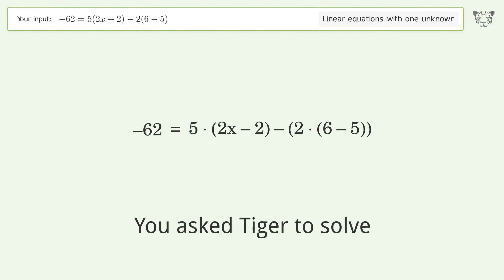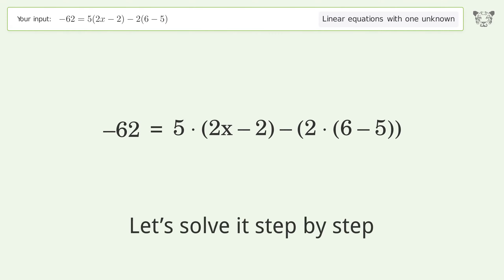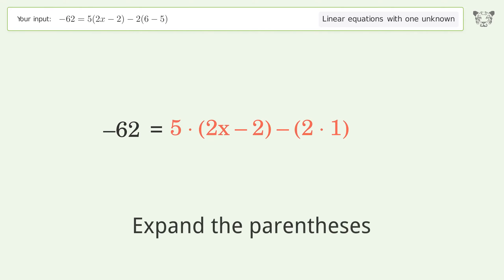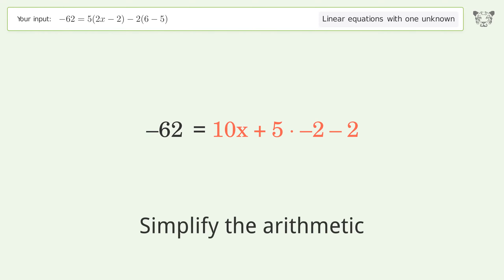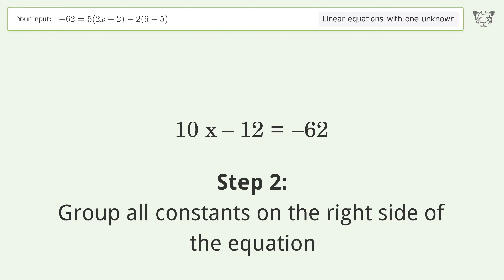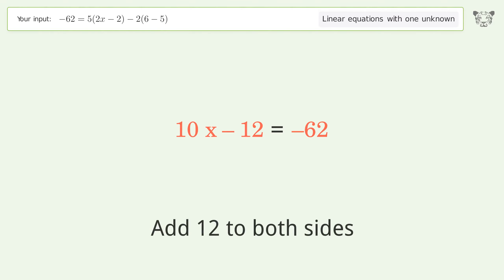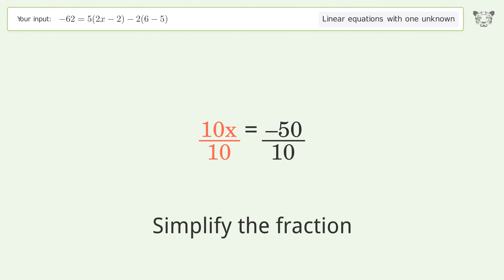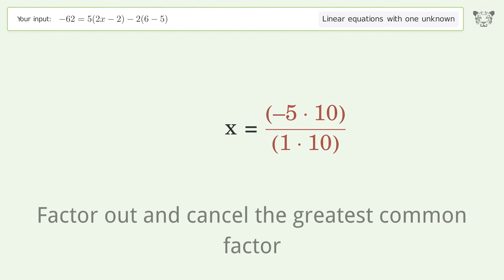Solve -62=5(2x-2)-2(6-5): Linear Equation Video Solution | Tiger Algebra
Struggling with -62=5(2x-2)-2(6-5)? Watch our step-by-step video on Tiger Algebra to master this linear equation effortlessly.